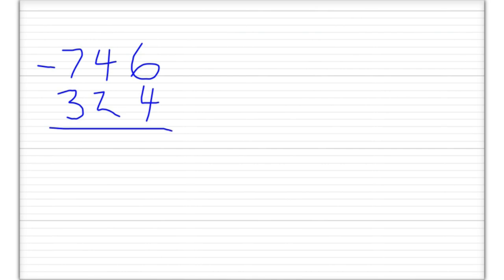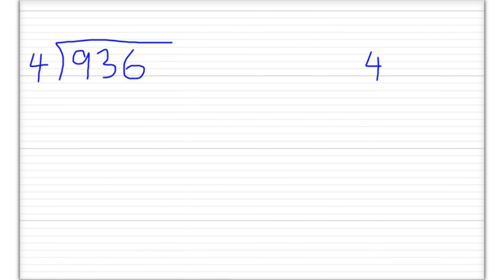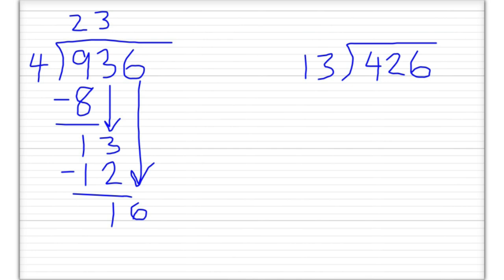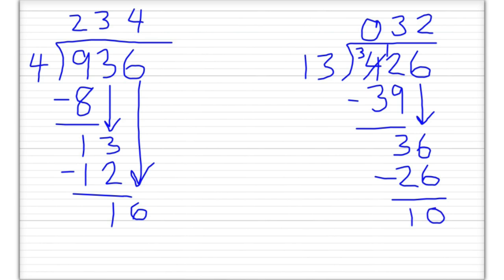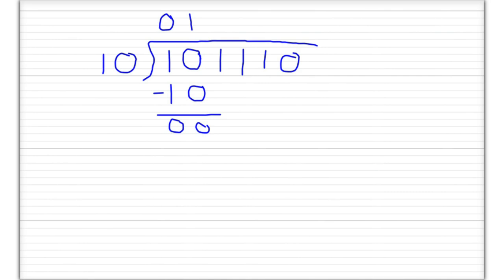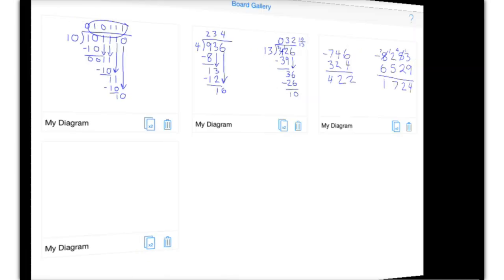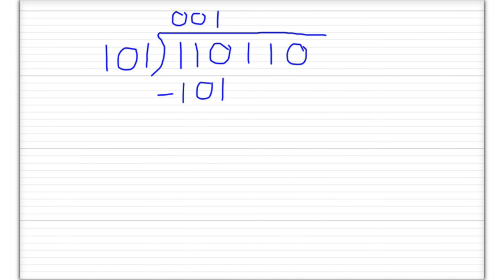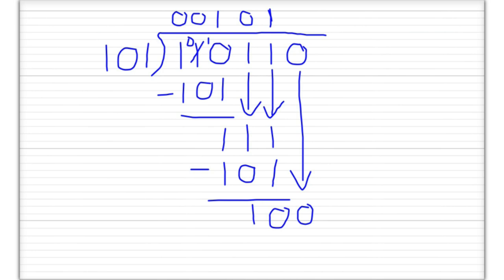Binary Division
This video explains how to do binary division.